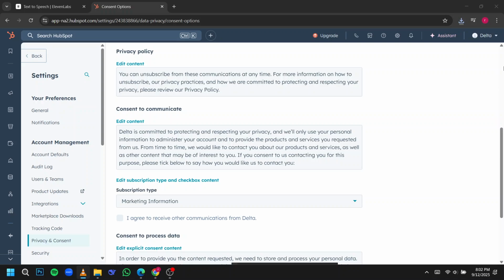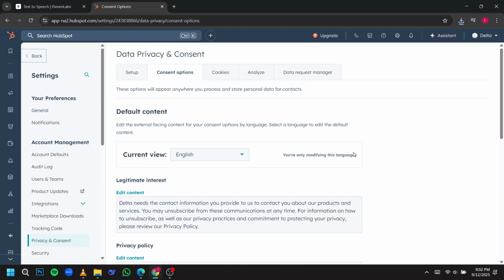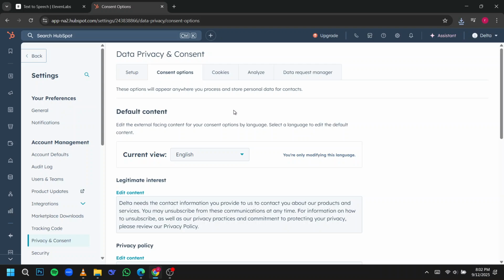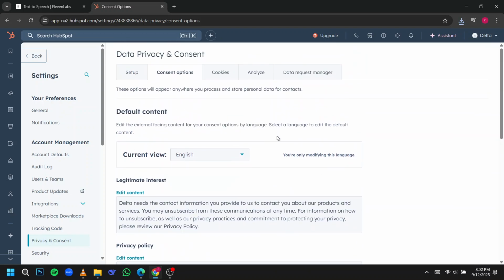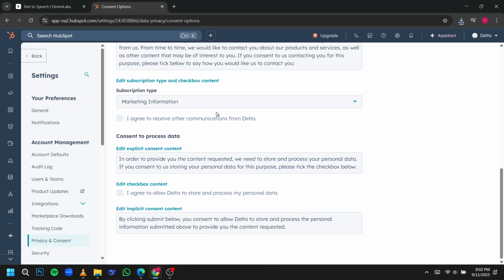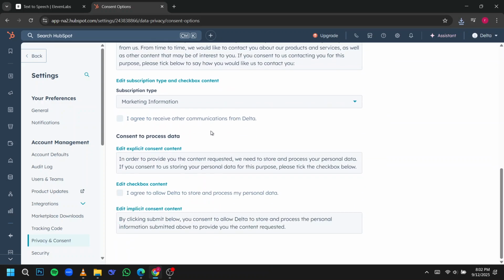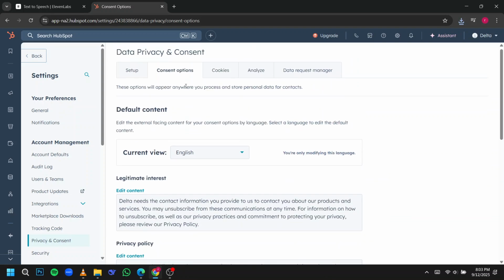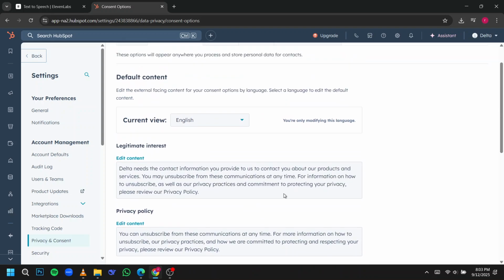How to Store Hippa Data in Hubspot Crm -2025 (Easiest Way)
"How to Store Hippa Data in Hubspot Crm
In this video, How to Store HIPAA Data in HubSpot CRM is explained step by step to help you manage sensitive healthcare information securely. You will learn how HIPAA compliance works with HubSpot, data security best practices, patient information management, and CRM privacy settings. This tutorial will guide you through storing, handling, and protecting HIPAA data inside HubSpot CRM while maintaining compliance standards.